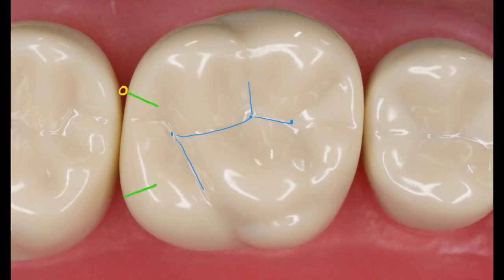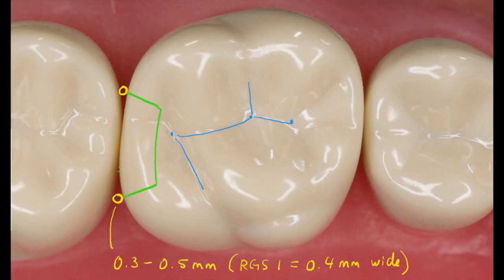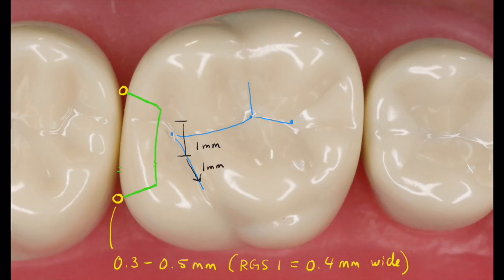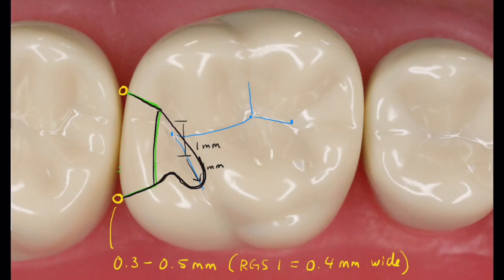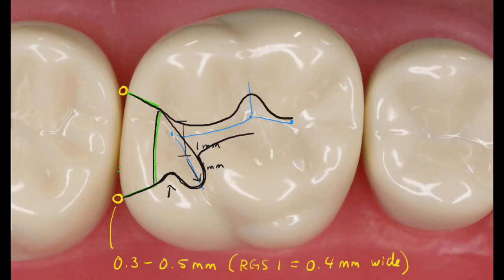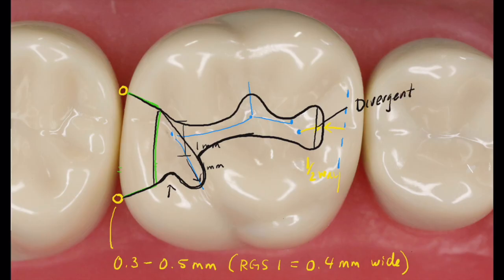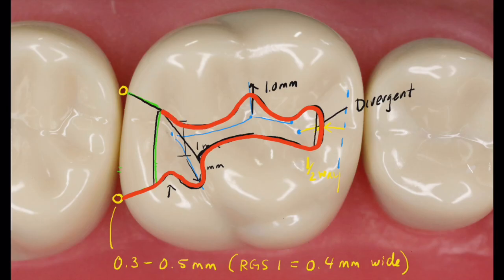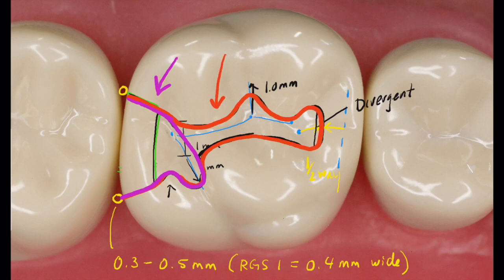Class II Amalgam Preparation #3 DO Variations Columbia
In this video, Dr. Richard Stevenson demonstrates about Class II Amalgam Preparation #3 DO Variations Columbia.

🎬SUGGESTED VIDEOS
Don't forget to watch 📽 Our other videos. Please check them out :